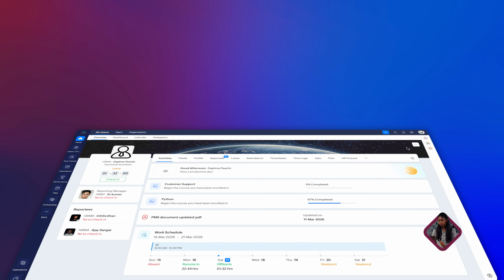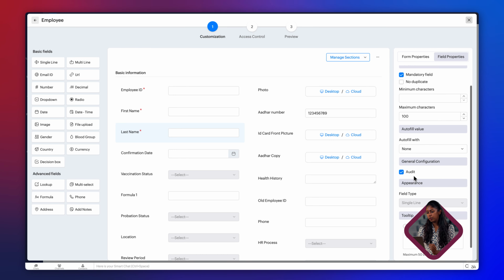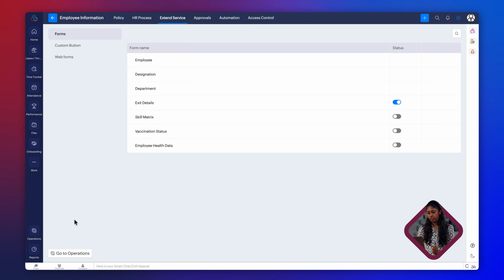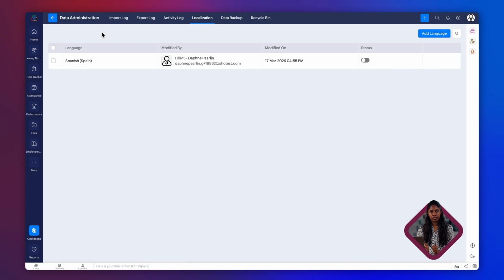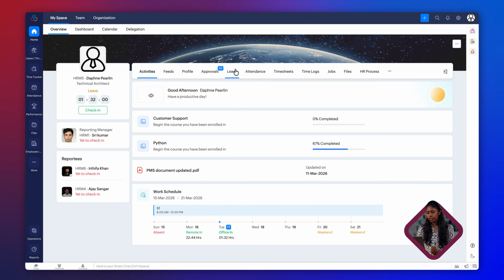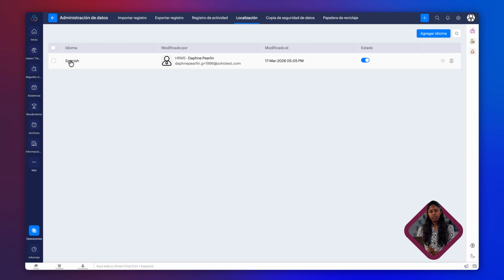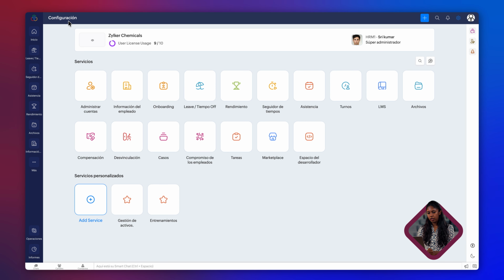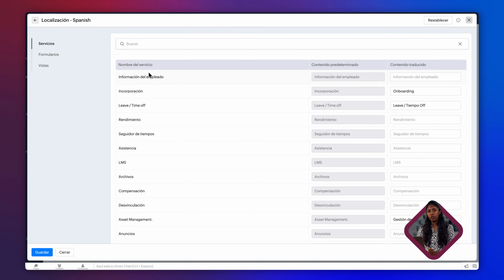34. Automation | ZP